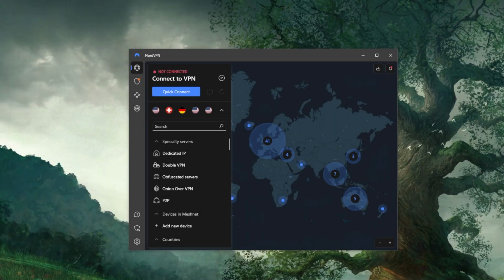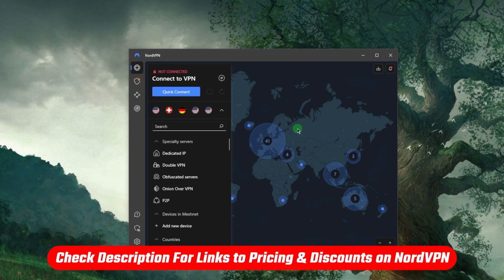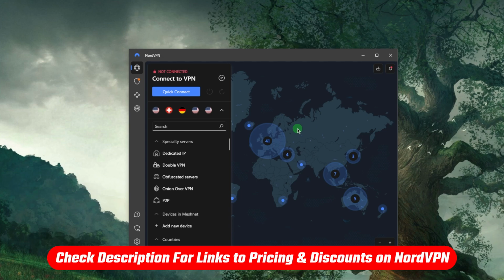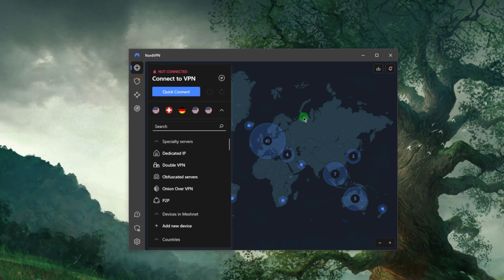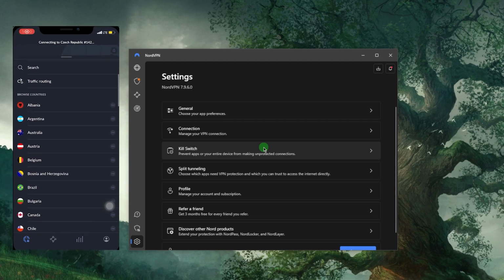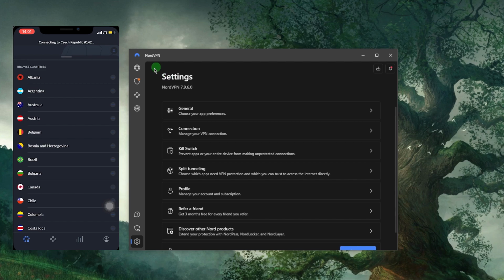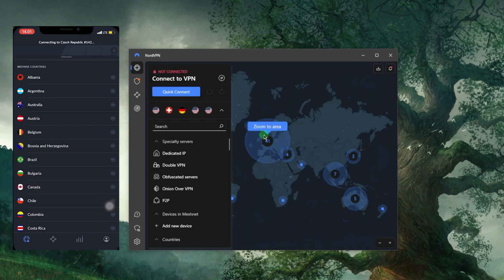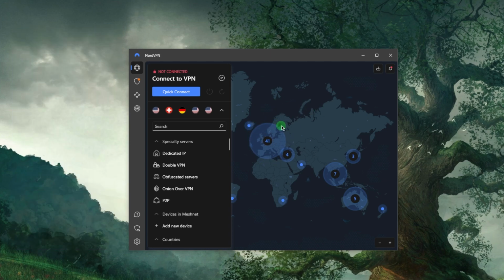How to Use NordVPN on Android?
Learn how to set up and use NordVPN on your Android device for maximum online privacy and security. Get started now!

What's going on everybody? Welcome back. So today I want to show you guys how you can use Nord VPN on Android. Now, if you can use Nord VPN on the desktop right here, then you will be able to easily use it on Android, it's roughly the same exact user interface with a map and everything. The way it works is you just have to download install the VPN from the Play Store. For a little bit of an extra discount, you'd benefit off of it if you take advantage of it. So feel free to do that. And once it's downloaded and installed, you can use your login credentials, log into the application, and you will have a very similar interface. Now I'll show you guys some clips on how it looks like on Android. But basically, you have the same exact map here, over 5800 servers in 60 countries, you've got the peer to peer specialty servers, the onion over VPN and the double VPN specialty servers. And if you go to the settings, again, it's very similar to what you would see on your Windows PC. But you do have cyber sack on the Android whereas on PC, you have threat protection, but they're essentially the same thing. Except that threat protection acts like a little bit of a mini antivirus. And cyber SEC is just a like a shield from malware and harmful ads. You also have split tunneling on Android, which is really cool. split tunneling will allow you to choose which applications are routed through VPN and which are not, which is a very useful feature, you have the ability to adjust your auto connect options here, you can choose between Nord links and open VPN, I definitely recommend Nord links, you have an easy way to change your DNS with custom DNS, you have tamp jacking protection as well, which will give you alerts if a malicious application as a screen overlay to trick you into an unintended action. And Dark Web monitor will just keep an eye out for leaked data that are linked to your personal information. And besides that, that is it for Nord VPN Android. Again, you can just go through the list of servers. Or you can simply zoom into the map, pick a server and you're good to go. It's as simple as that. So that's basically it for Nord VPN, it works really well for streaming torrenting or just securing your device if you're on public Wi Fi and whatnot. I would say it's the best well rounded VPN that offers a whole bunch of bonus features for a very reasonable price, while still maintaining very high levels of security and performance. So if you end up buying Nord VPN, be sure to check the description down below for an extra discount. So take advantage of that while it lasts and you'll find a full review if you're interested in learning a little bit more about Nord besides that calm below if you have any questions, I'll be happy to answer all of them like and subscribe if you'd like to support the channel and stay up to date with everything VPNs and cybersecurity. Have a wonderful day.

Hope you enjoyed my How to Use NordVPN on Android? Video.